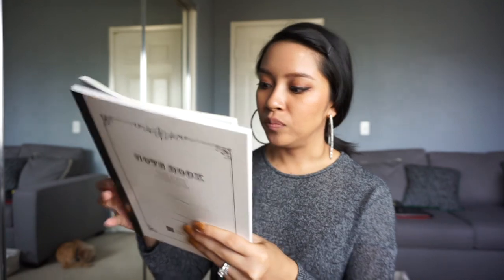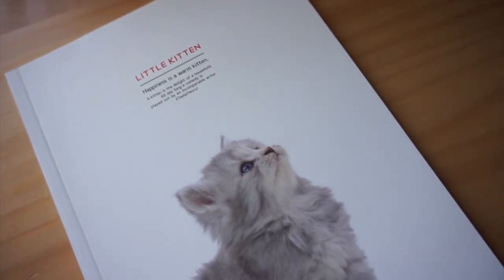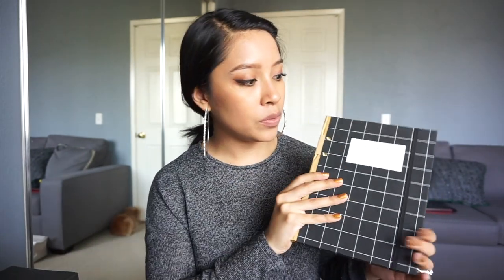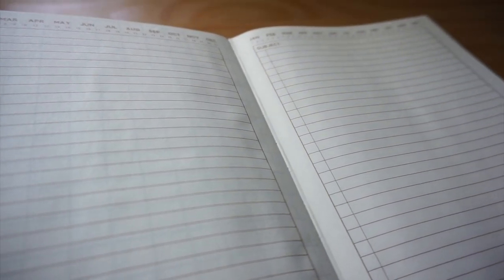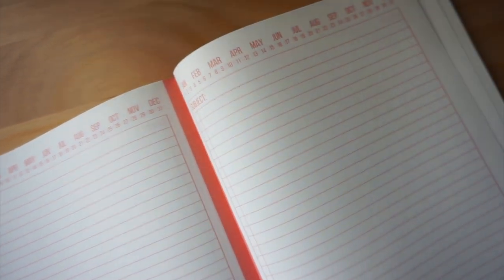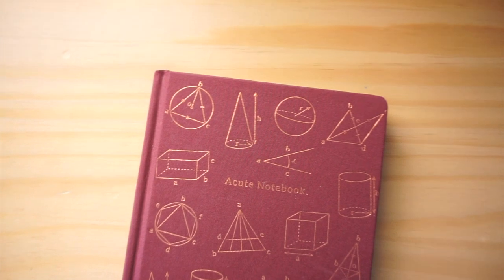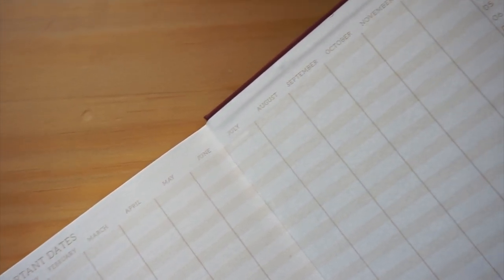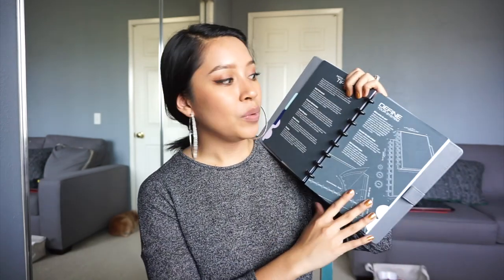My Blank Notebook Collection (Post-KonMari!)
Hi party people! Hope this finds you well! 🤗 In this video, I share my entire Blank Notebook/ Journal Collection and a little bit about the specs of each one.

Or if you need ideas on how to fill up your blank notebooks, you can check out this video

*MUJI Notebooks (similar to the Daiso ones I shared with you)

*Design Works Ink Spiral-Bound Notebook

*Design Works Ink Standard Issue (has pen loop on binding)

*Design Works Ink "Slim" Notebook

*TUL Discbound Notebook Junior Size

*Original Traveler's Notebook

xo,
Dev